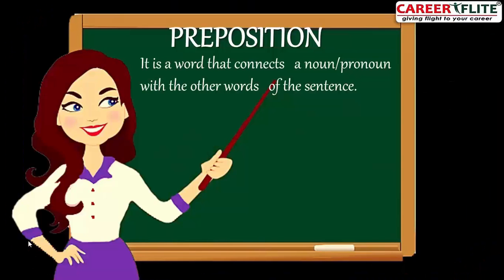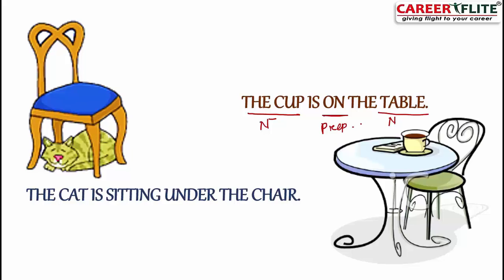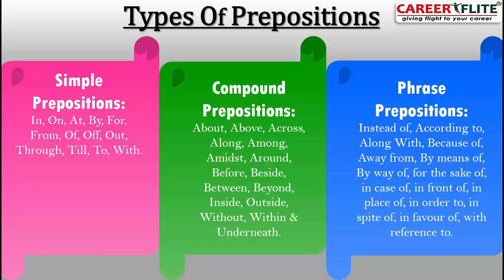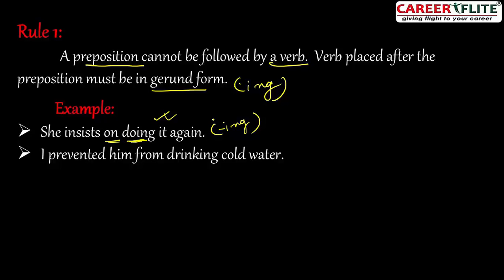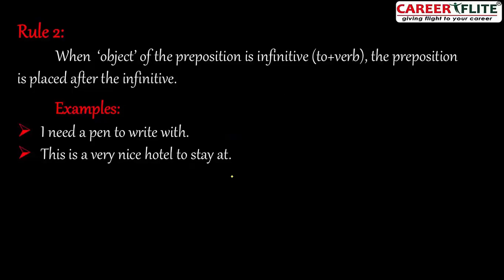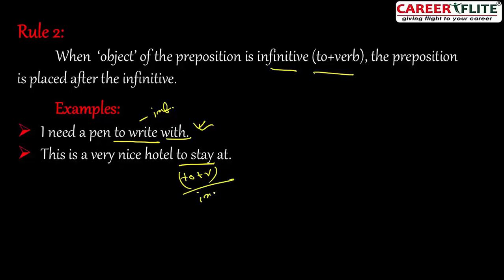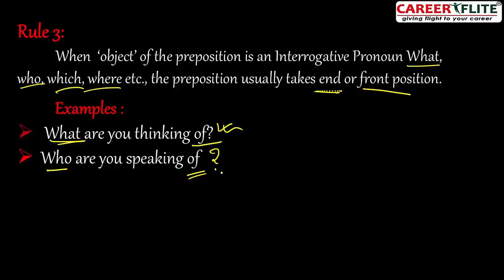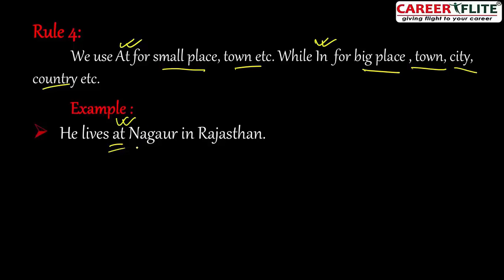Parts Of Speech : Preposition And Its Rules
Here in this video you will get some simple tricks, rules and basics of grammar in a very simplified way. It will help you in correcting your basic mistakes in grammar. And it is also beneficial for your examination purpose.

Are You Preparing For Government Jobs? | Banking | SSC | Railway | Other Competitive Examination? then Join Career Flite.

Team CareerFlite